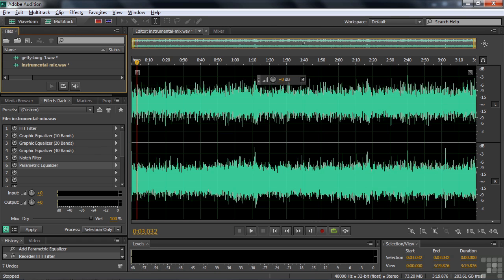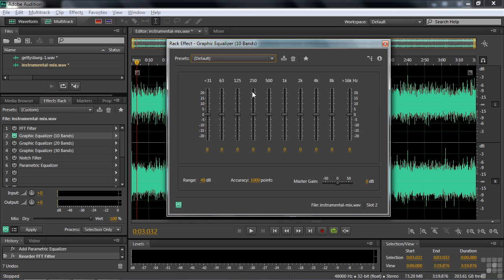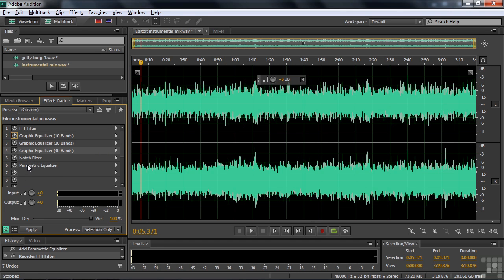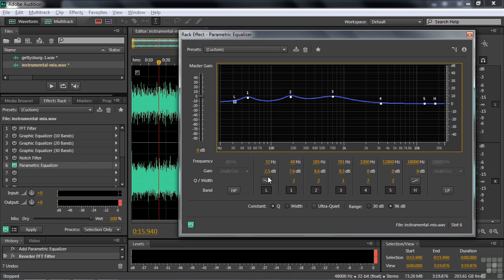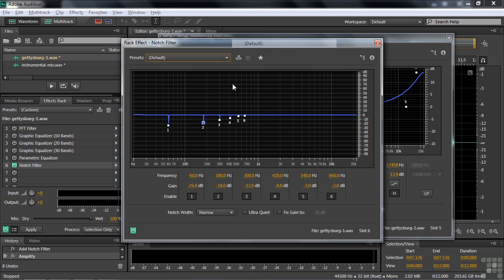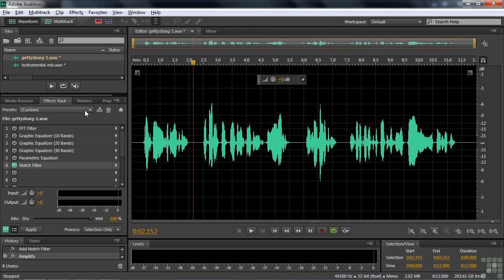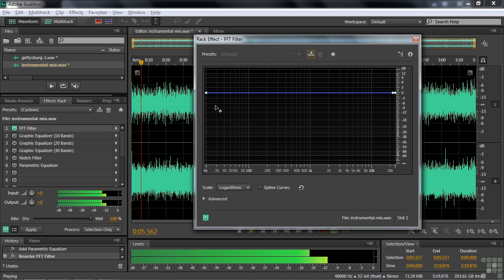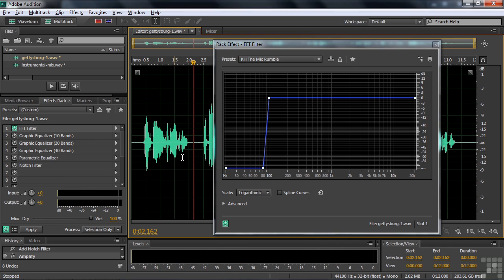36 Filter And EQ Effects | LEARNING ADOBE AUDITION CS6 TRAINING VIDEO